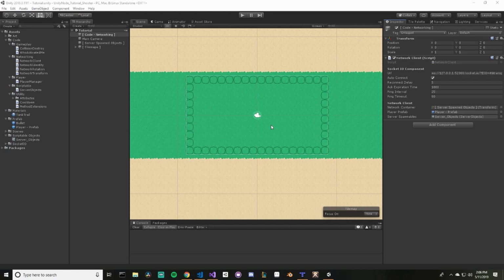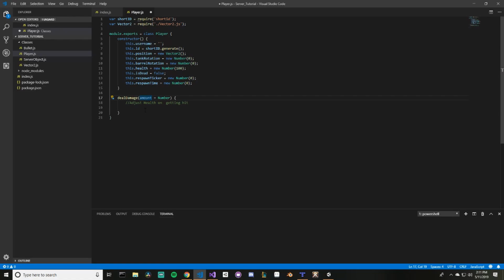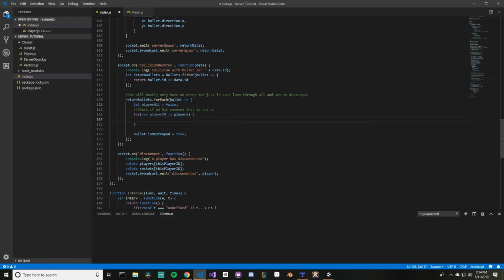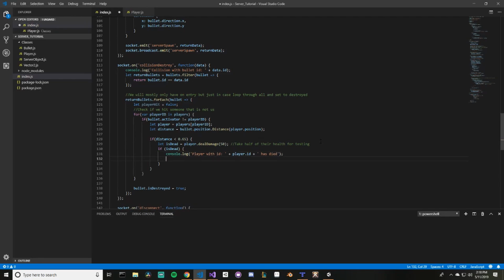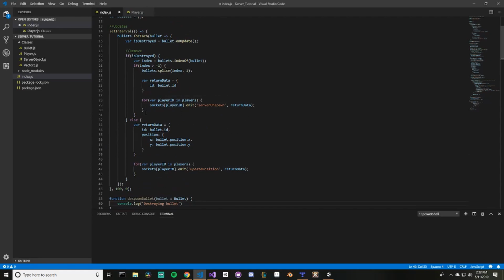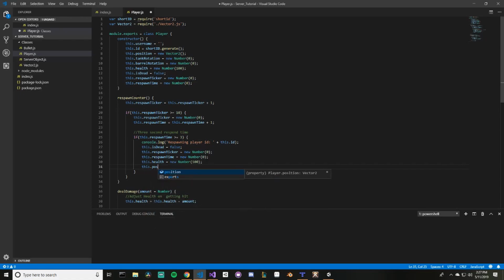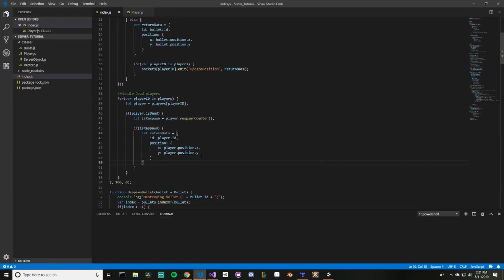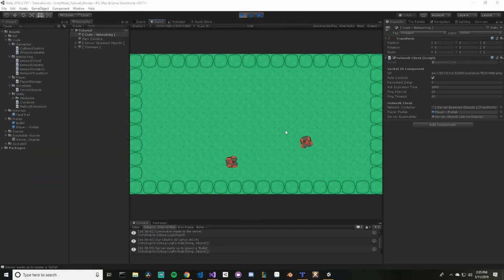Multiplayer Game with Unity and Node js - Part 7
Part 7
We add health and death to the players, respawning them 3 seconds after they have died.